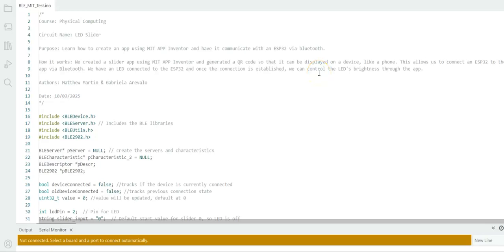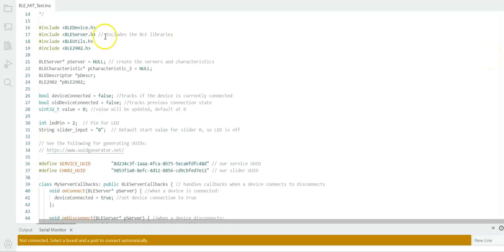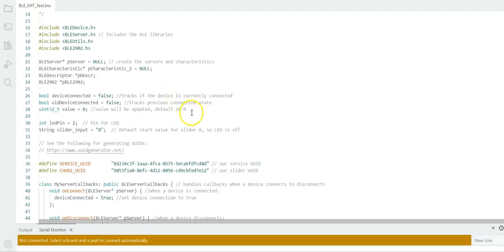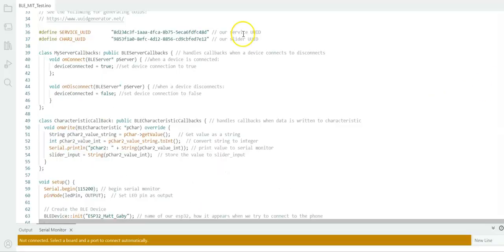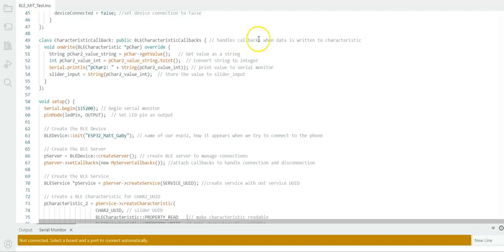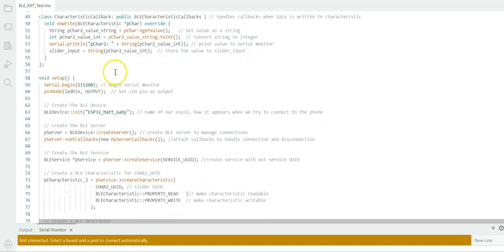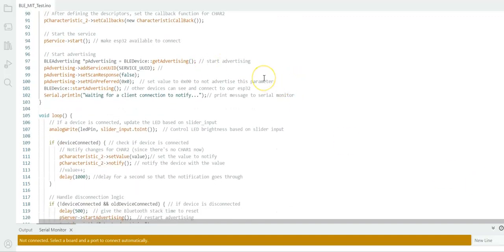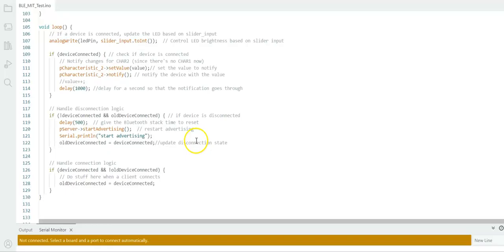LED Slider Arduino Code